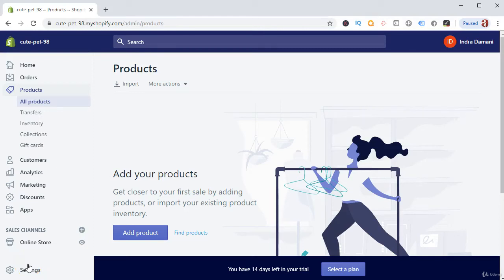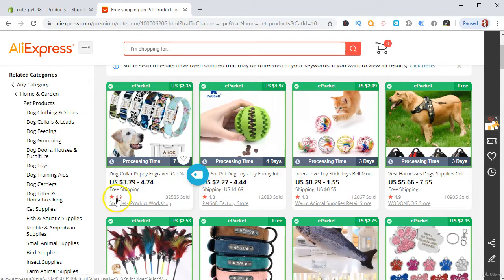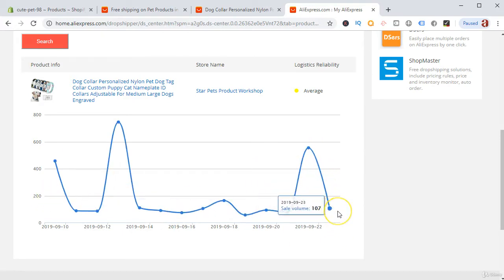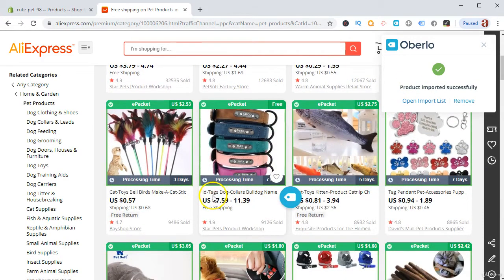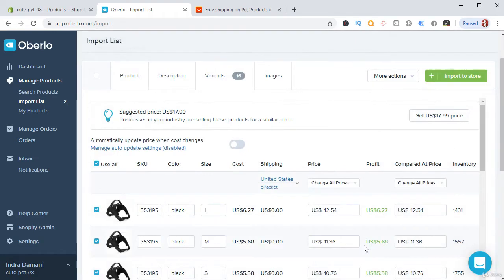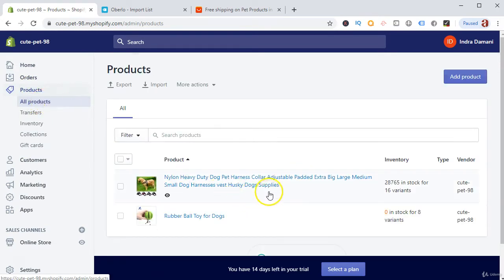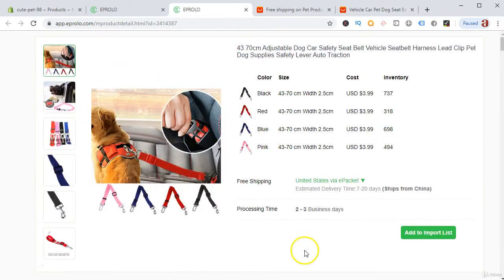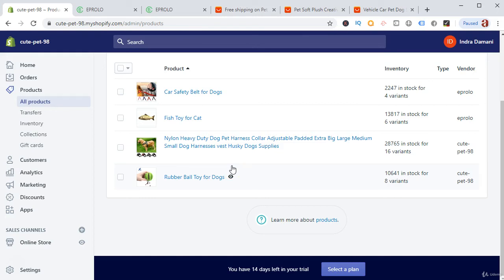Importing Products Ultimate Shopify Dropshipping Mastery Course